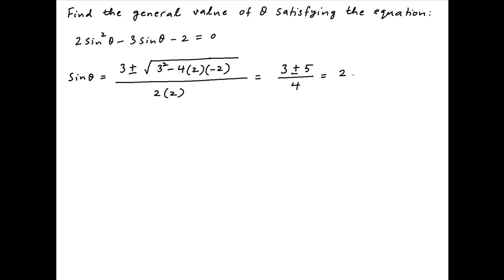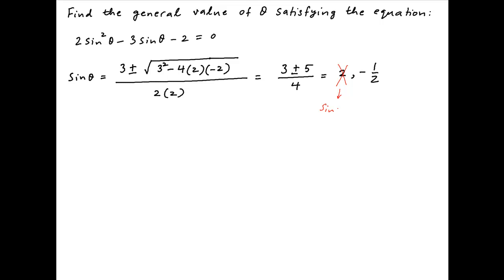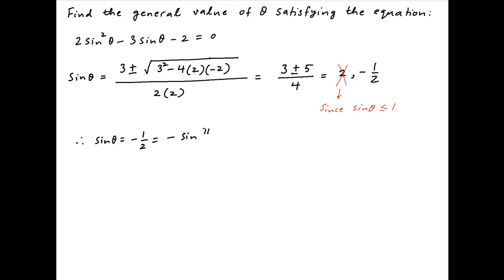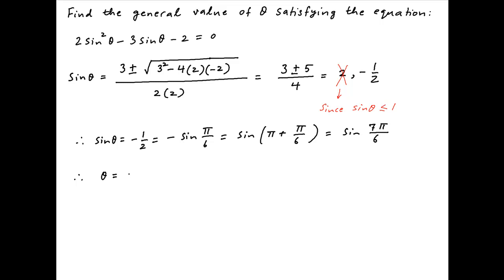[IIT 1995] Find the general value of T satisfying 2*square(sinT) - 3*sinT - 2 = 0.